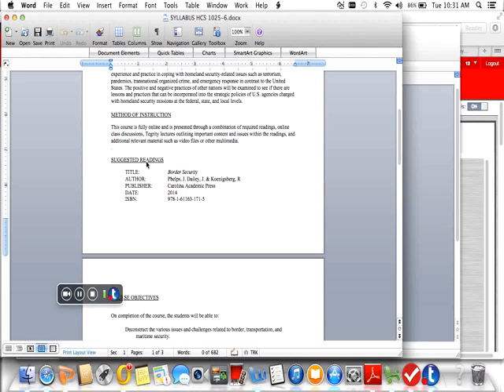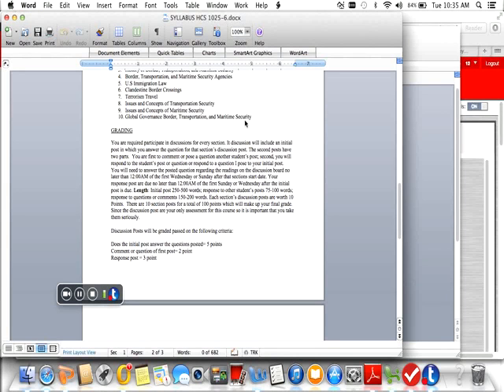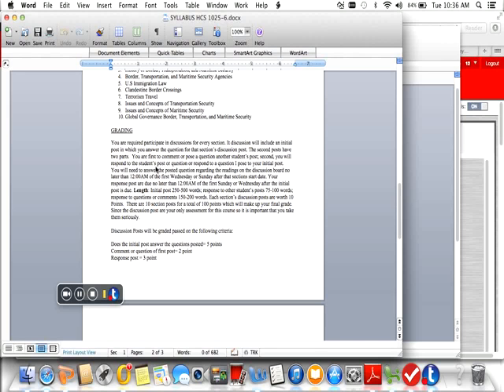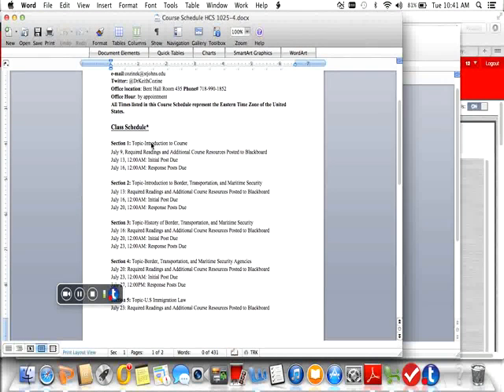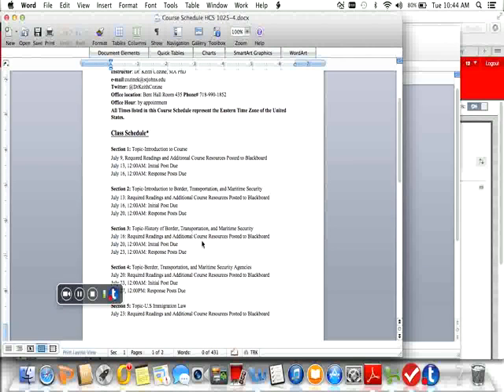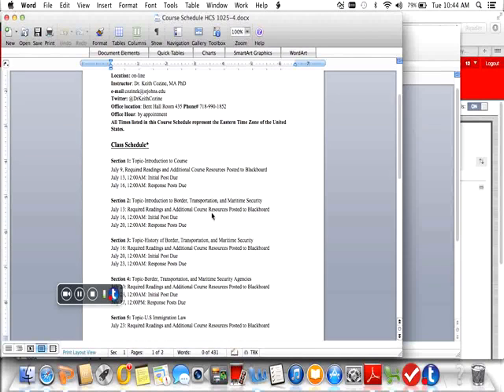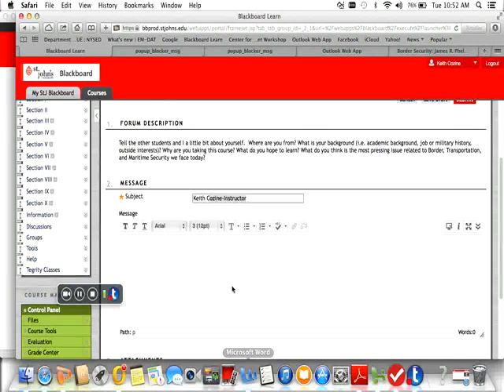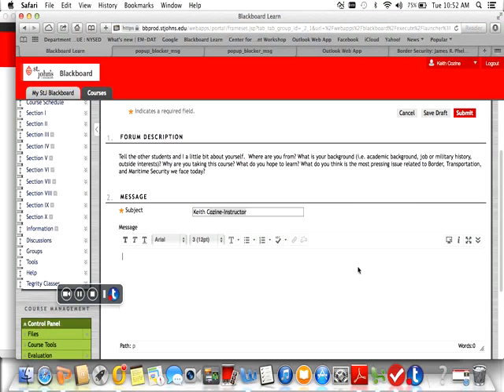Section I: Introduction to the course